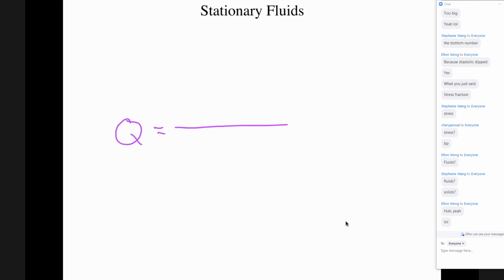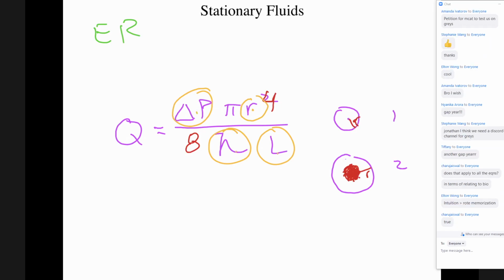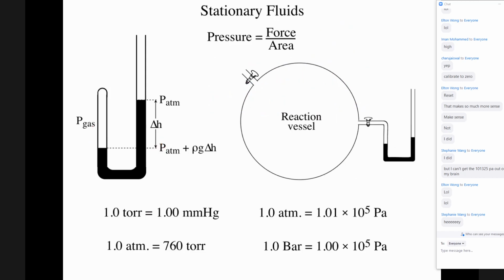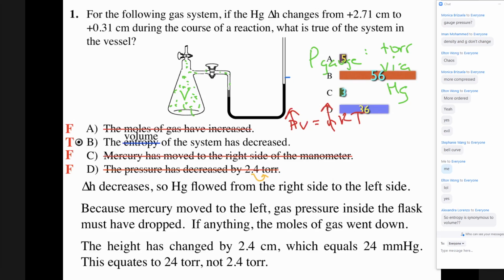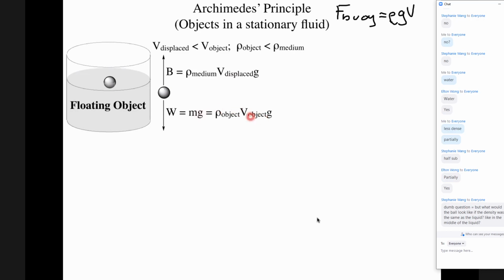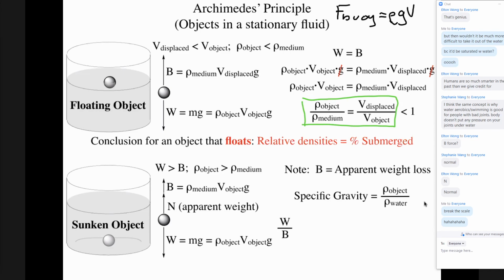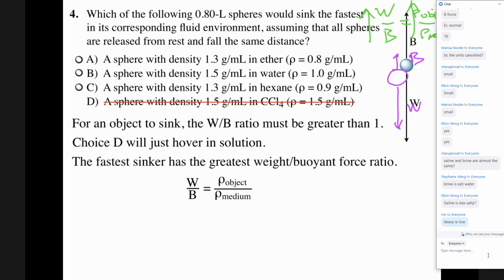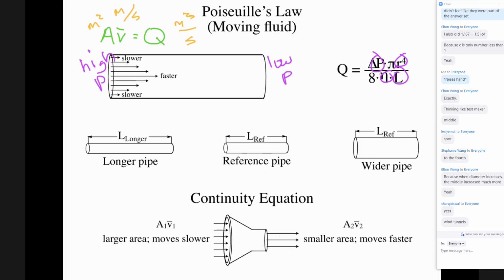005 Todd Explains Fluids & Fluid Dynamics Part 1